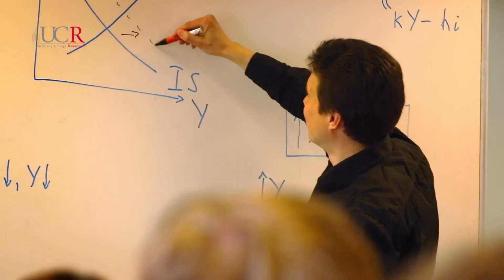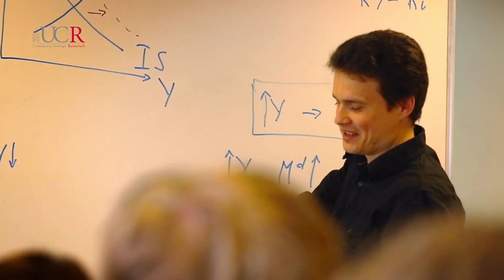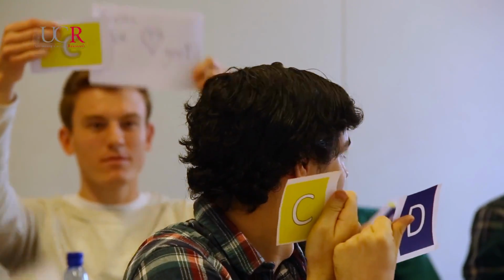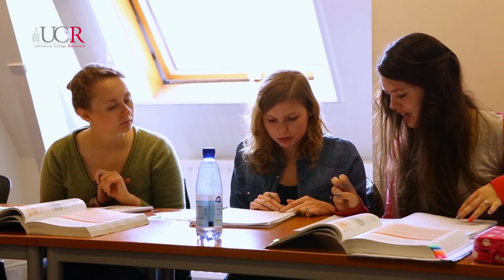Ensino tecnológico colaborativo